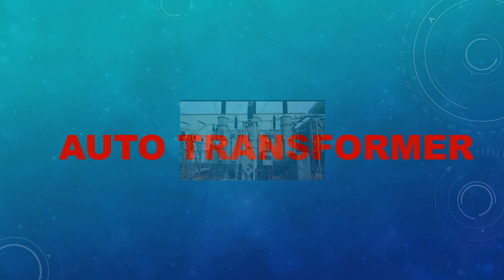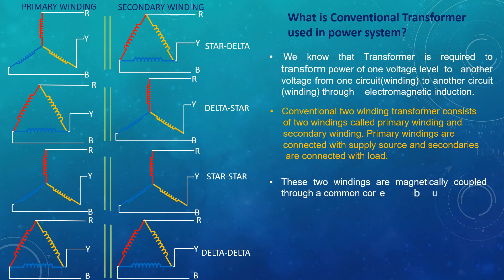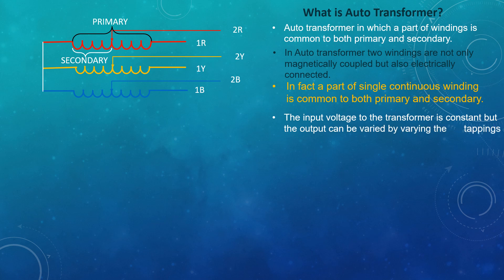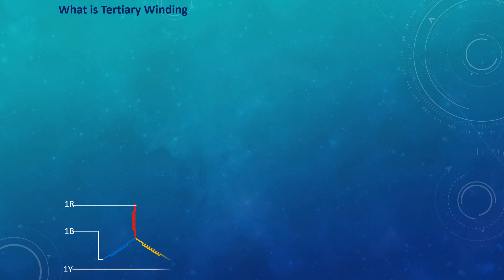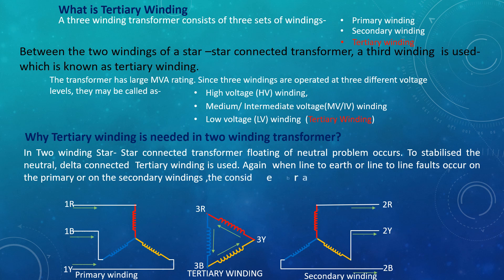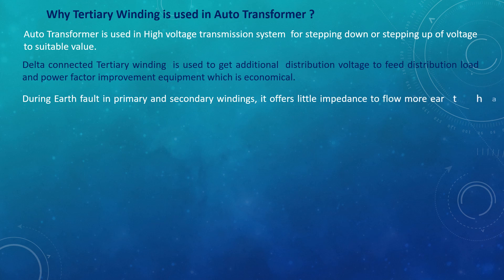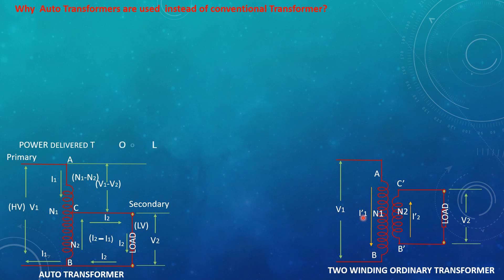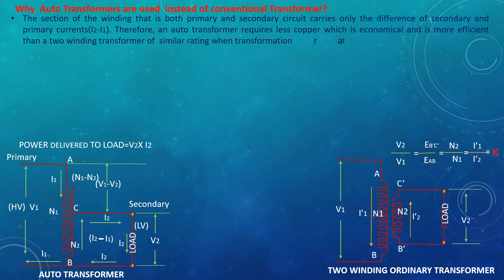AUTO TRANSFORMER: AUTO TRANSFORMER AT SUB-STATION:WHAT IS AUTO TRANSFORMER:AUTO TRANSFORMER WORKING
Thanking you.At 19min.24 sec. on this video, a mistake has occurred erroneously. Ratio information will be reversed. Please take it after the correction.